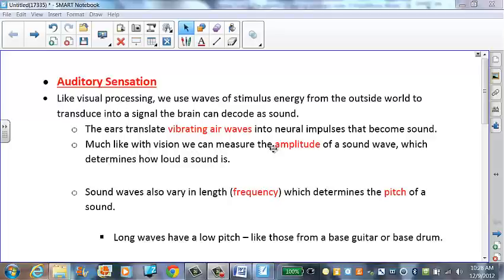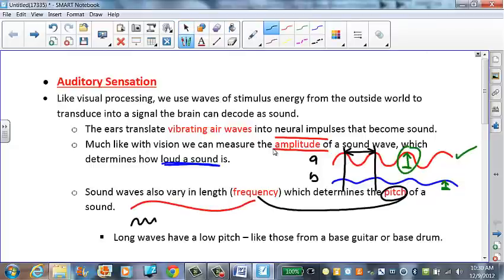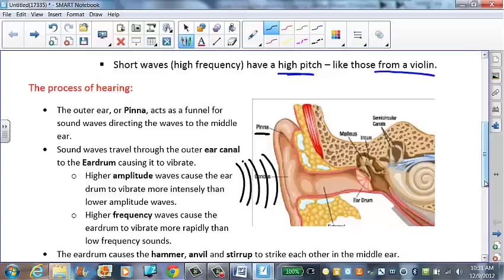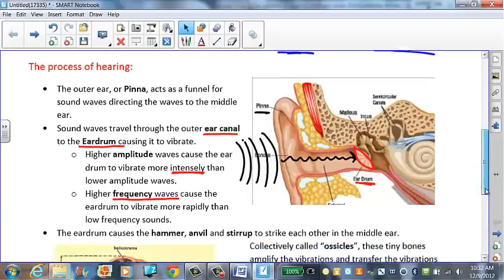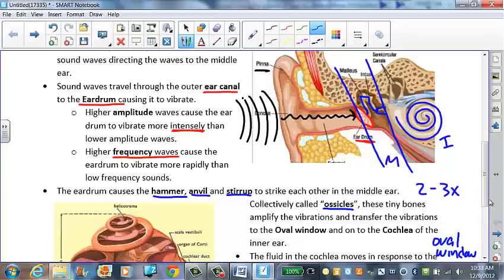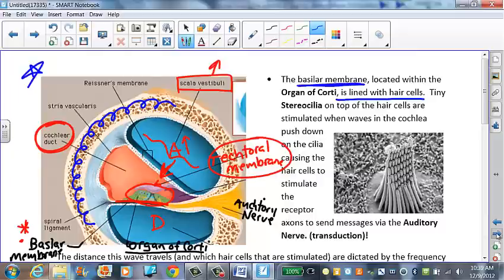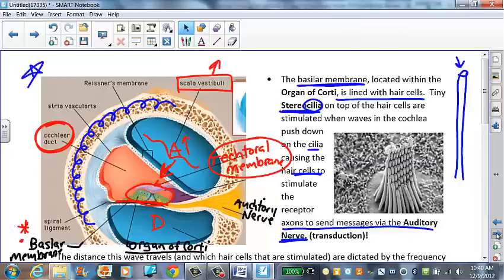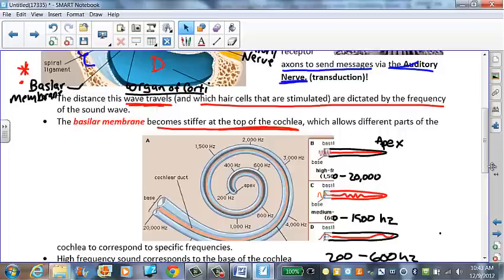AP Auditory transduct part 1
AP Psych - Hearing Part 2 - Bassilar Membrane, Place Theory, Echolocation